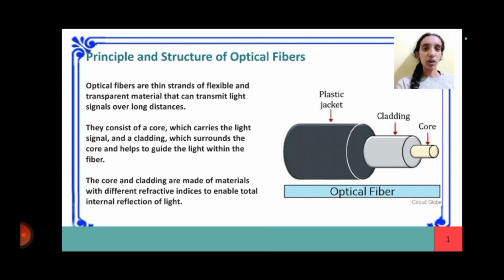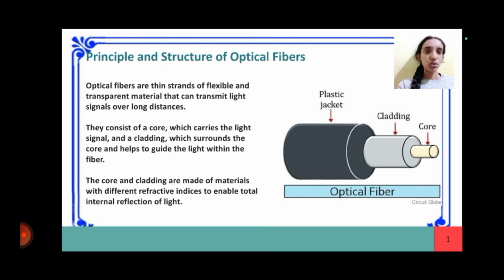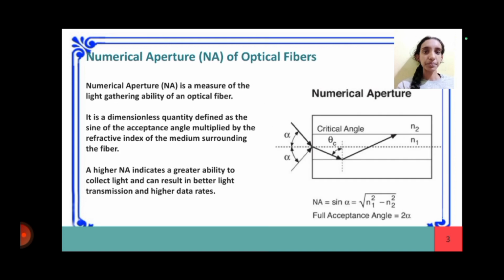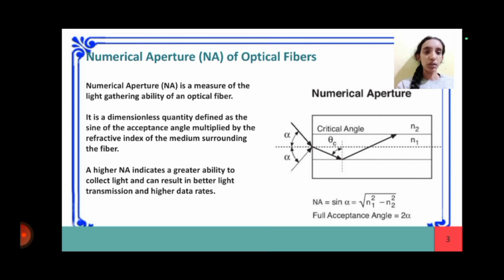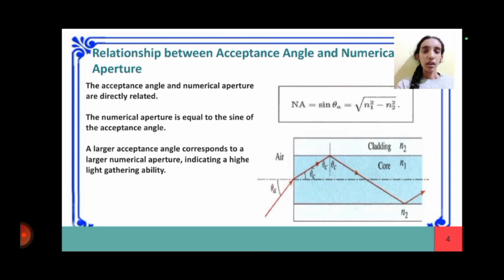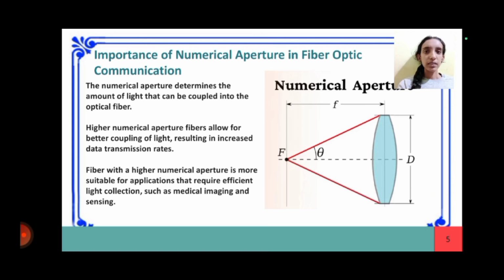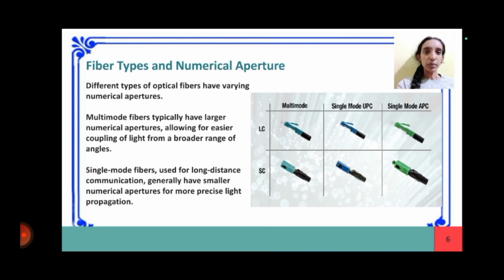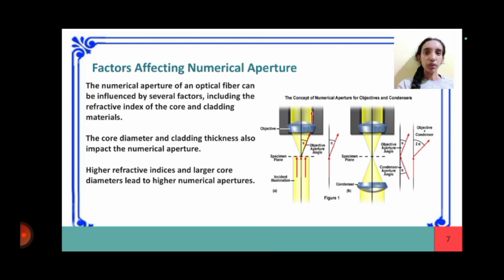principal and structure, numerical aperture, acceptance angle of optical fibers|| applied physics